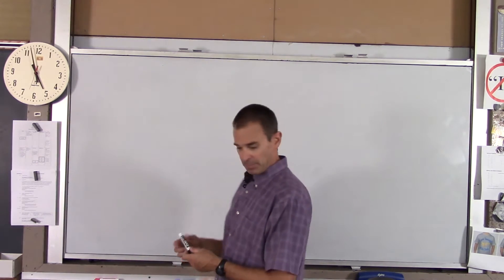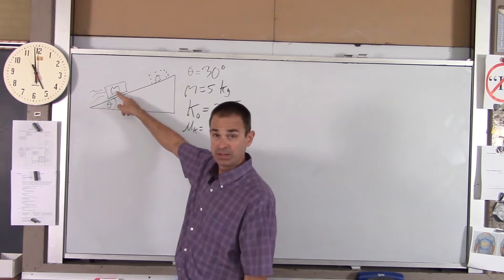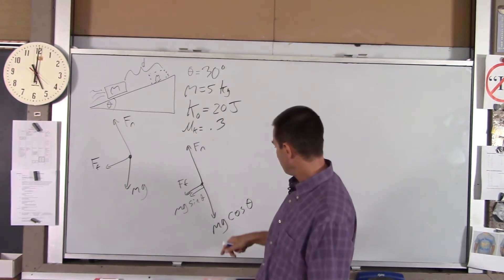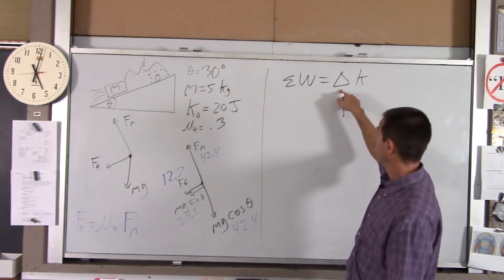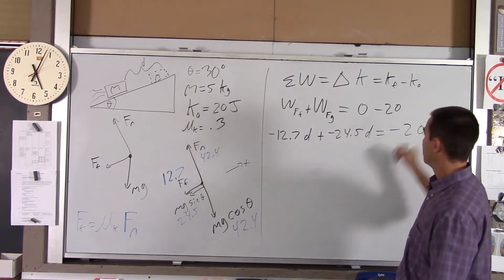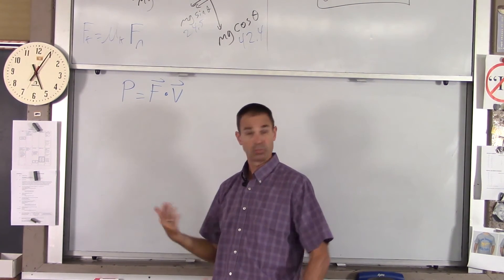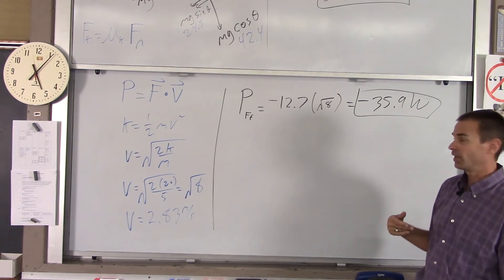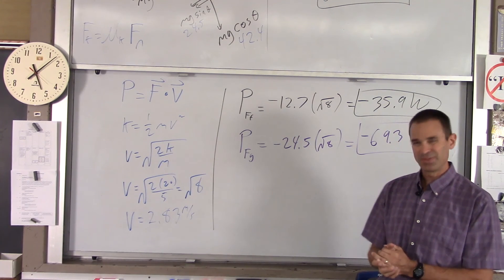AP C Ch 07 EX 2 Work Energy Incline w Frict 2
Lyons Township High School AP Physics C Work Energy Incline with Friction Example 2